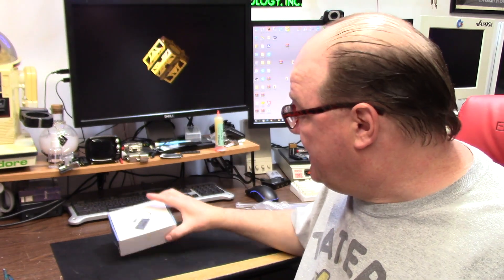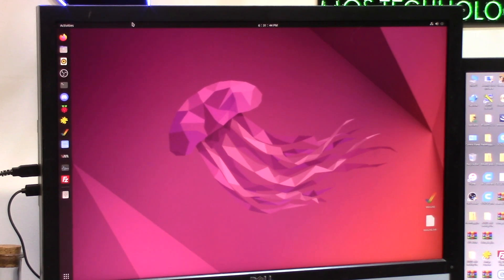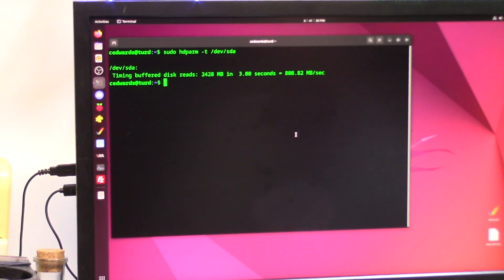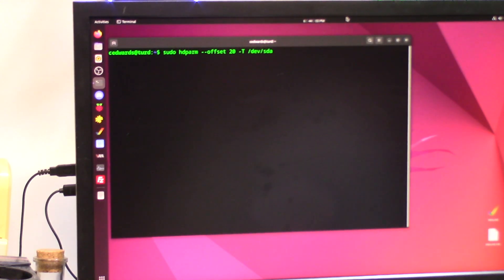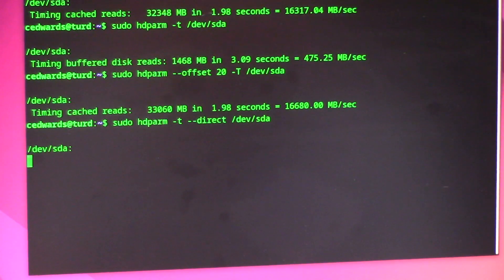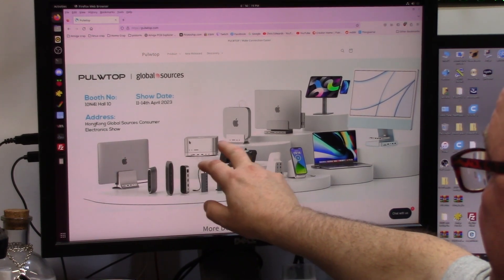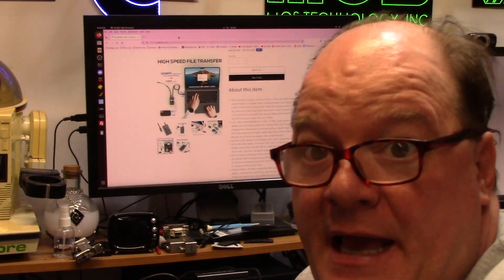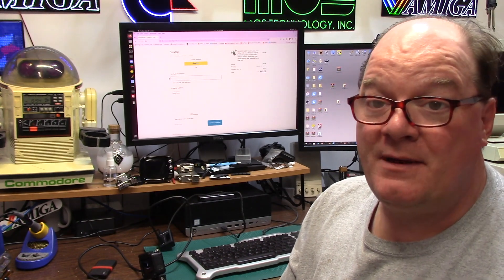pulwtop usbc hub 10gig? Actually YES!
E392 : I got this new 10Gig USB-C hub with a charging port and thought i would share its results. Does it live up to the 10G speed ratings of USB-C?  I test my Gen3 nvme ssd, and a original SSD to compare results. and to my surprise it is a great little device. and has a Power gauge!

39.99 direct from their website,  but the offer so many more things. I will be checking those out soon too!